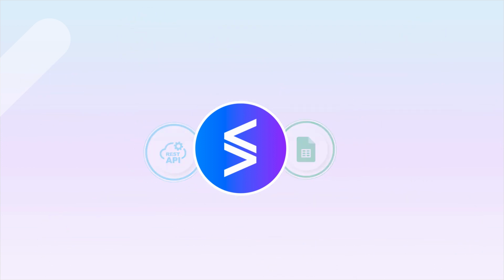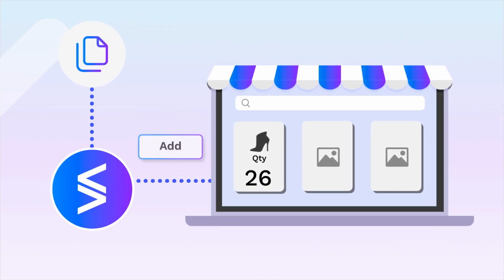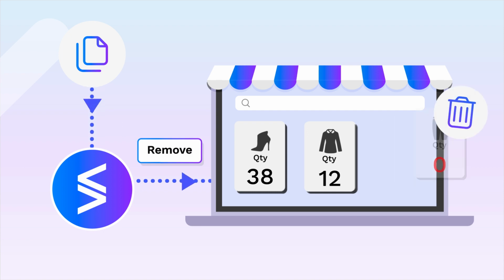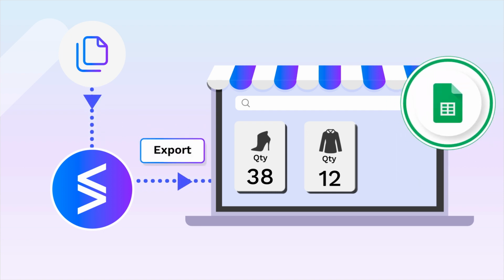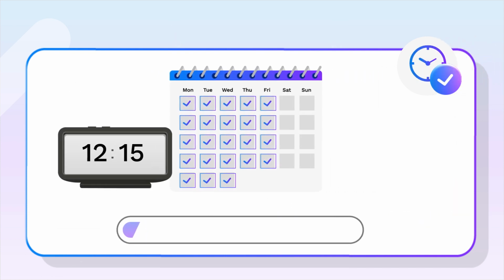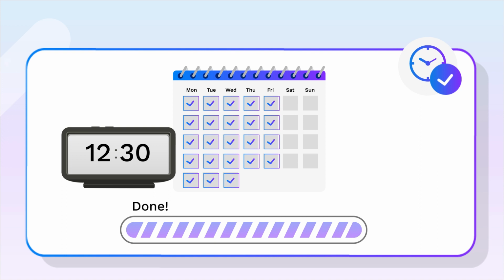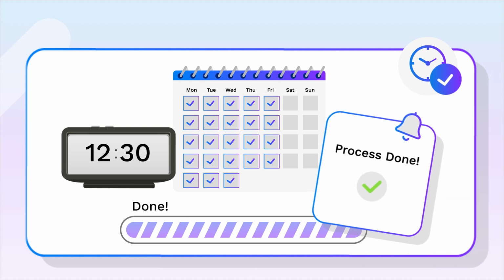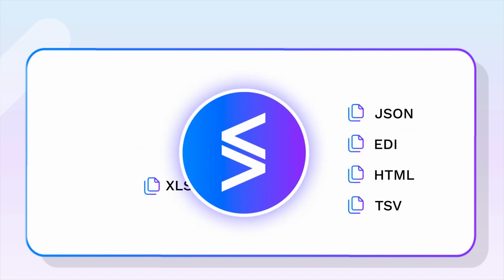Effortlessly Update and Import Your Inventory with Stock Sync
Struggling with the hassle of manual inventory updates in your Shopify, BigCommerce, WooCommerce, or Wix store? Want to effortlessly prevent overselling and save precious time? Discover Stock Sync, the essential app for every eCommerce store owner!

With Stock Sync, effortlessly link your online store to various external data sources, including CSV files and Google Sheets. Automate the updating of your inventory quantities, pricing, and product details with just a few simple clicks. Additionally, Stock Sync's sophisticated features like scheduled syncing and data mapping give you complete control over the synchronization process.

Don't delay! Embrace Stock Sync now and revolutionize your inventory management experience. Your customers will appreciate the difference!